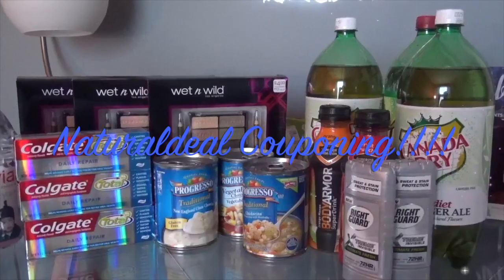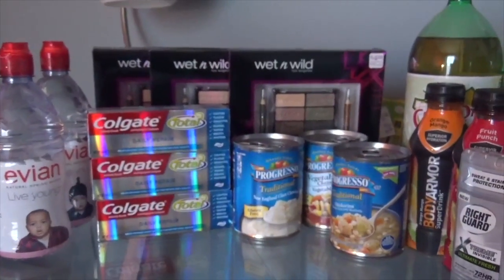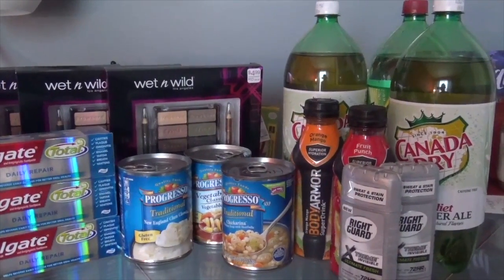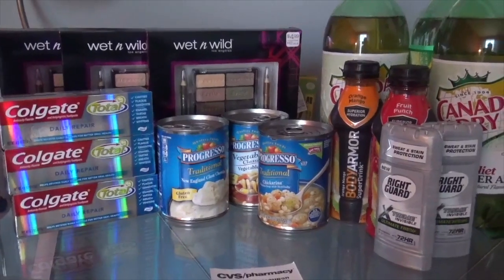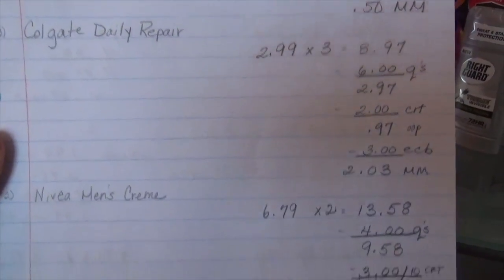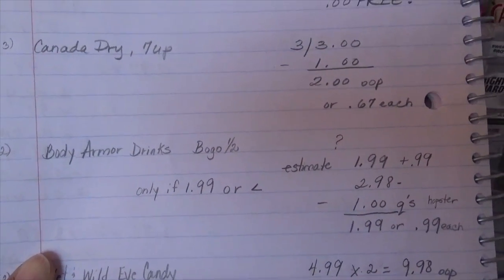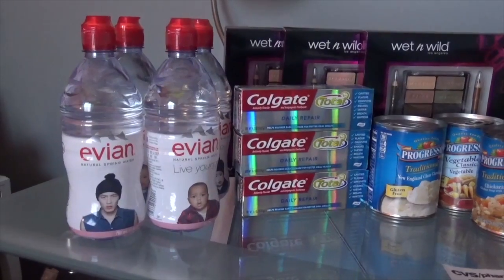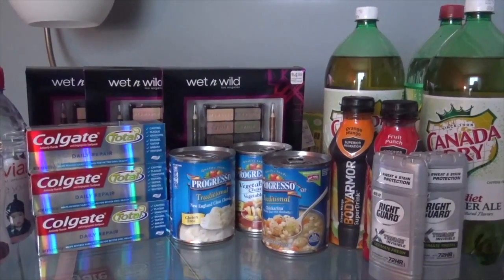CVS MONEY MAKING TRIP!!!! 11-13-16 Watch the Breakdown!!!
Today's trip was a $6.13 MM. From the makeup to beverages the deals were great!